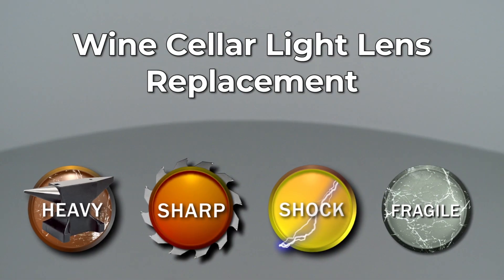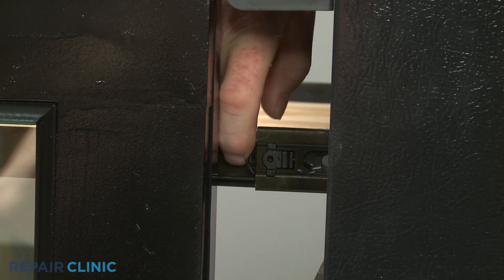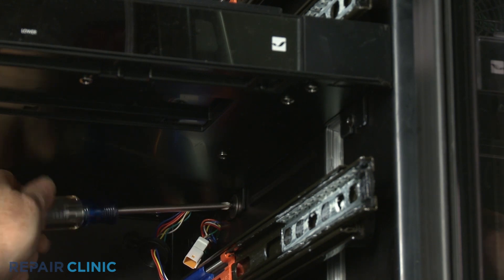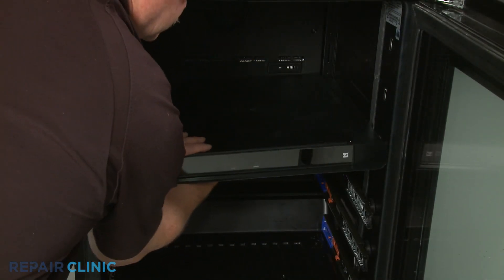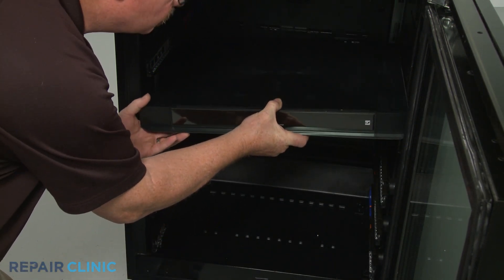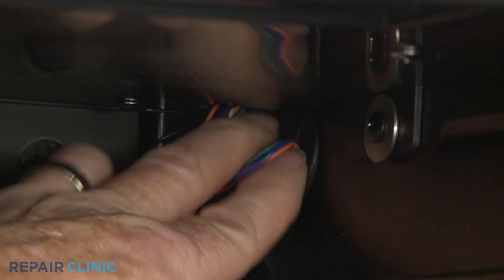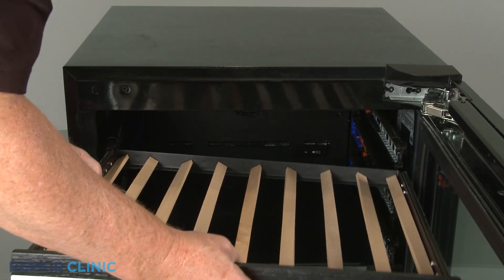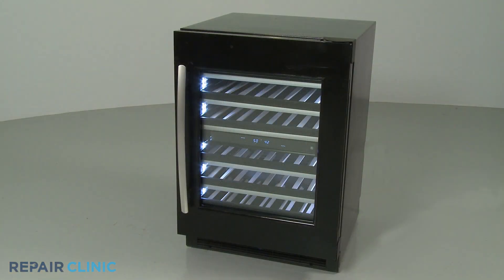Light Lens Replacement (part W11400014) - Jenn-Air Wine Cellar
This video provides step-by-step repair instructions for replacing the light lens on a Jenn-Air Wine Cellar (Model JUW24FRECX00).

All of the information for this part replacement video is applicable to the following brands: